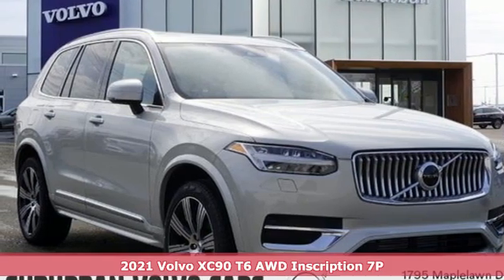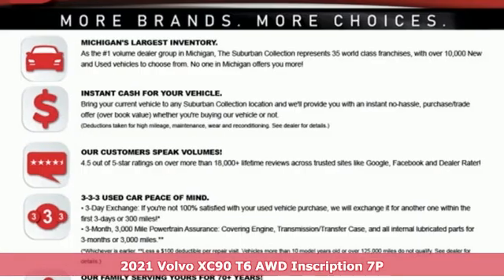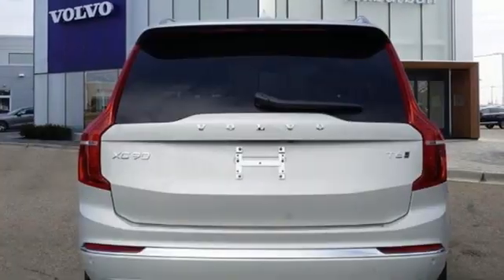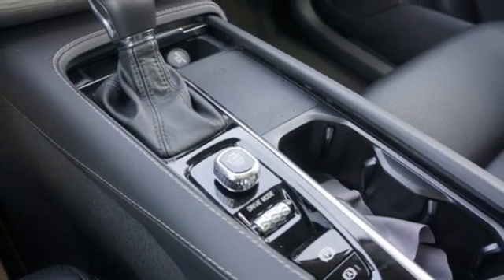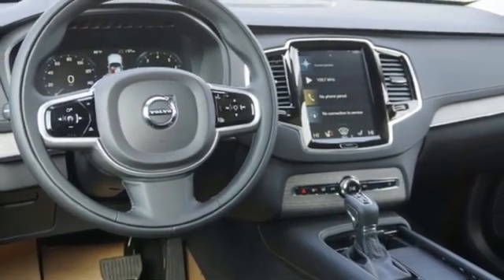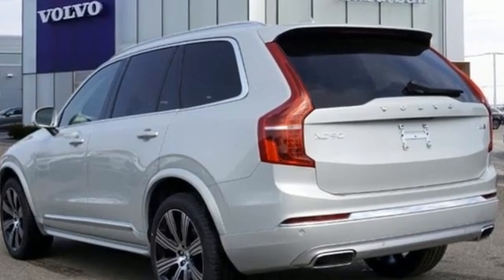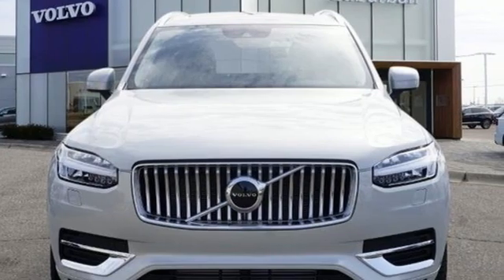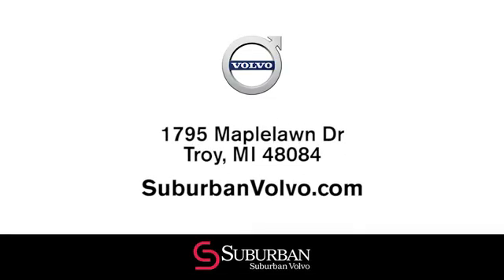New 2021 Volvo XC90 Troy MI Birmingham, MI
Year: 2021
Make: Volvo
Model: XC90
Trim: T6 Inscription
Engine: I4 Supercharged
Transmission: Automatic with Geartronic
Color: Beige
Stock #: C21285V
VIN: YV4A22PL2M1731469

Welcome to Suburban Volvo Serving Royal Oak, Sterling Heights, Southfield and Warren. Not only will you find Volvo models at our dealership, serving the greater Troy, Royal Oak, Sterling Heights, Southfield and Warren areas. You'll also find a friendly and accommodating staff eager to assist Detroit metro drivers.